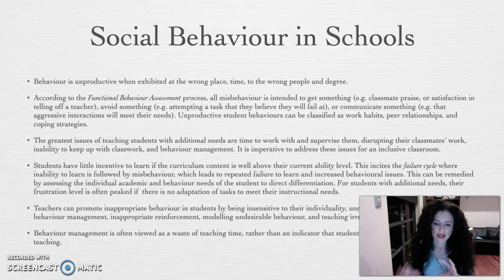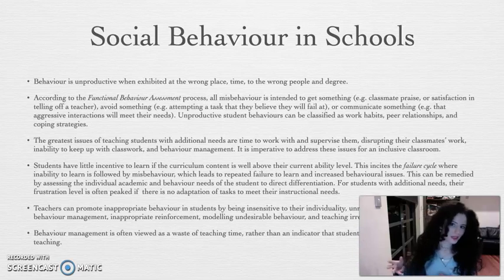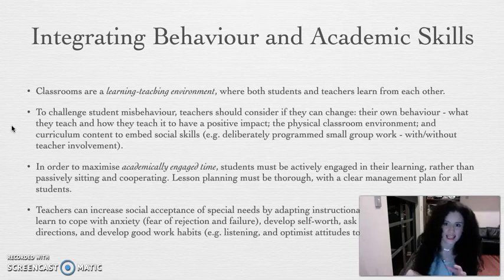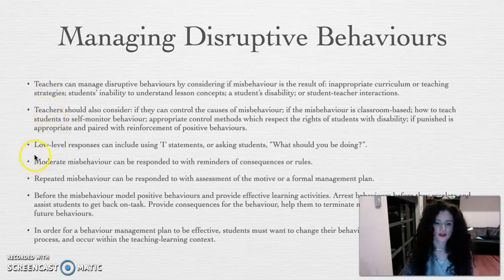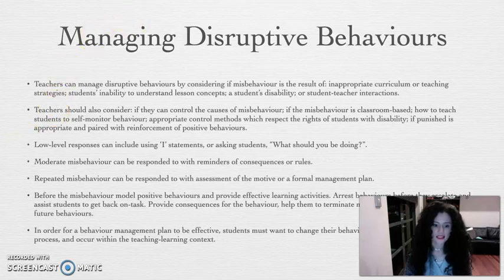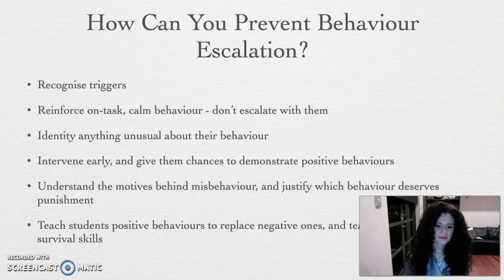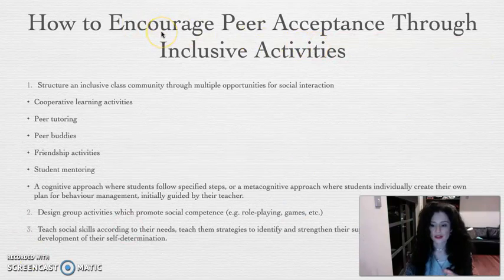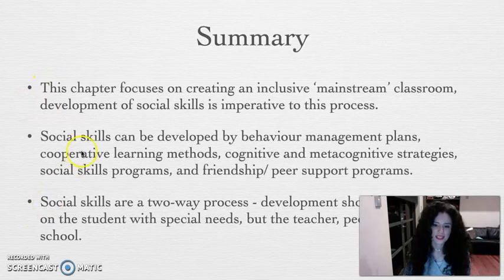EDSC4028 Topic 4 Readings Summary